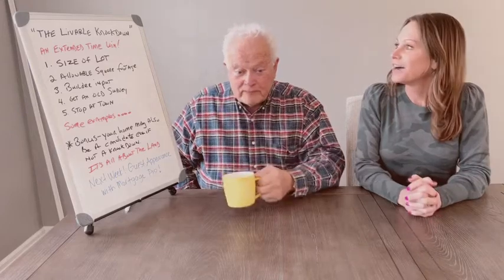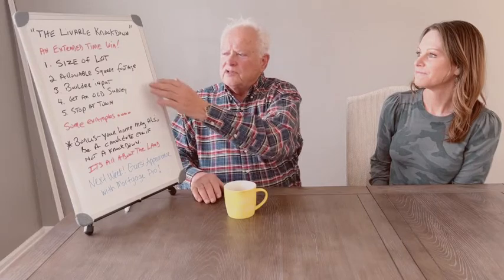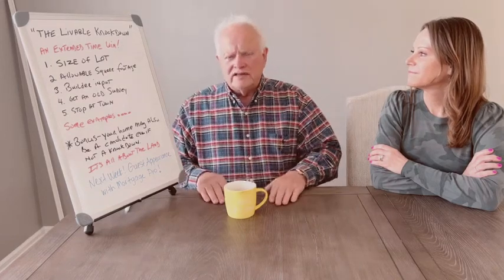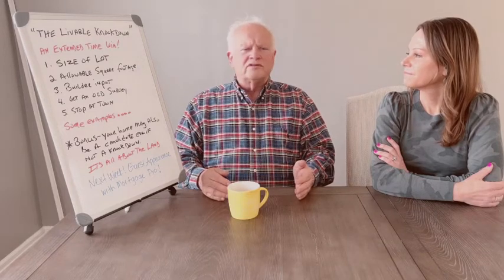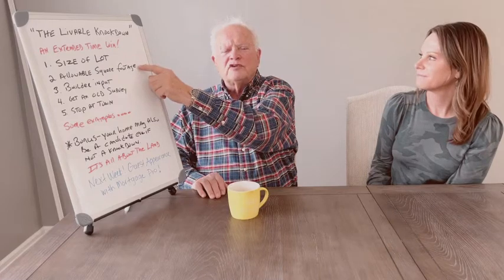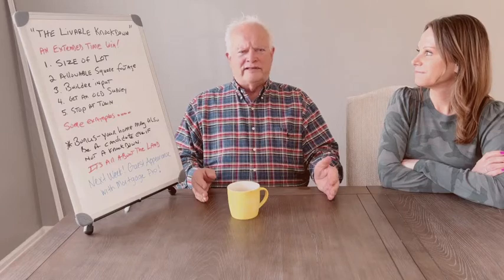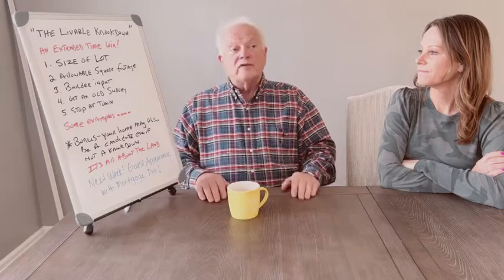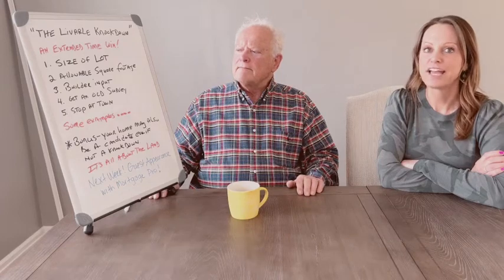The Livable Knockdown on Long Beach Island G Anderson Agency 12001 Long Beach Blvd Haven Beach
Top tips for buying a home to rebuild in the future. This scenario will buy you time to finance building a new home. What to look for when considering this purchase.